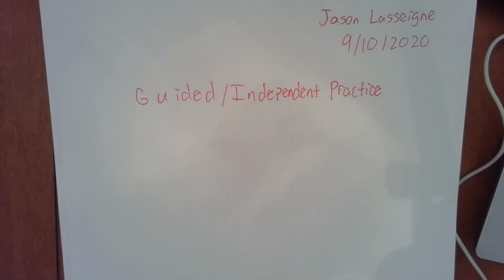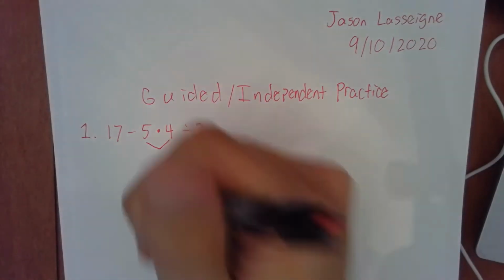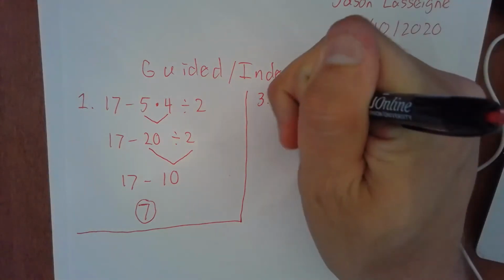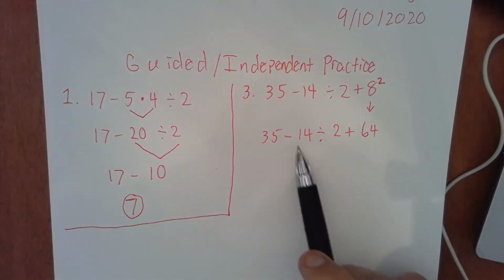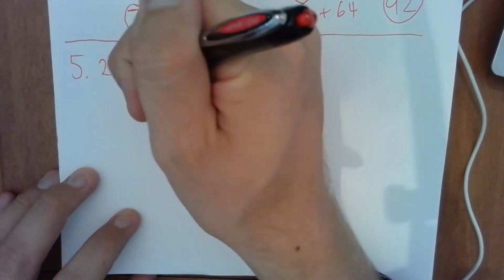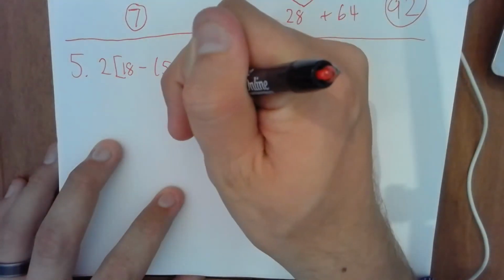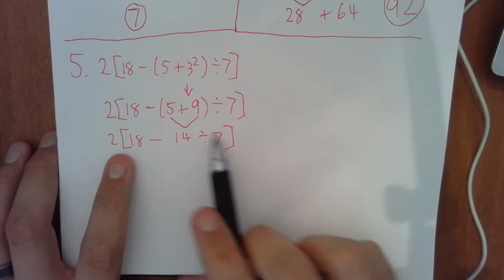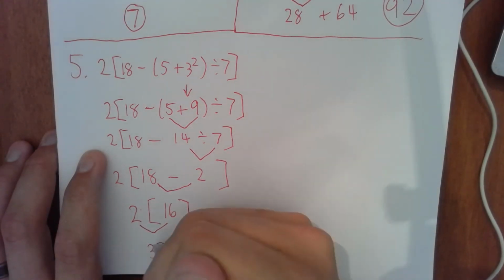Order of Operations Guided Practice (9/10/2020)